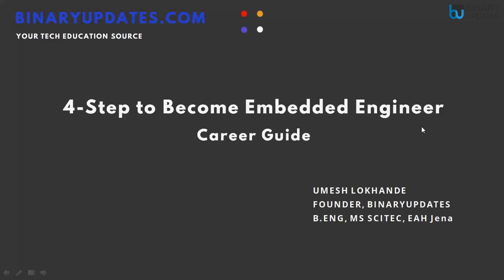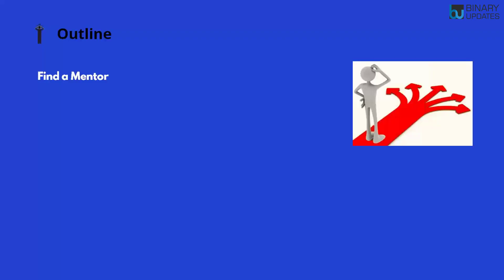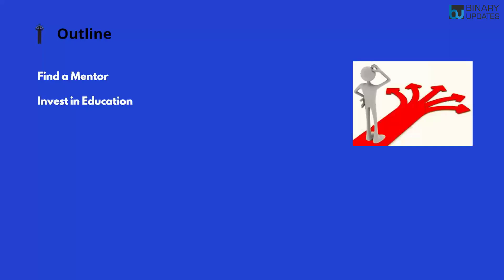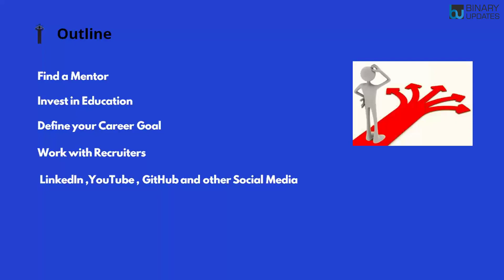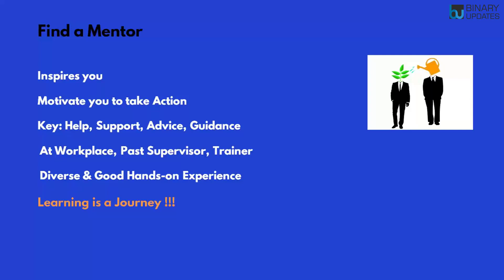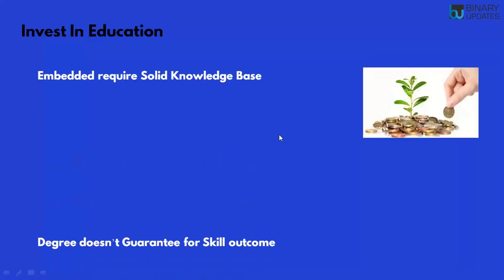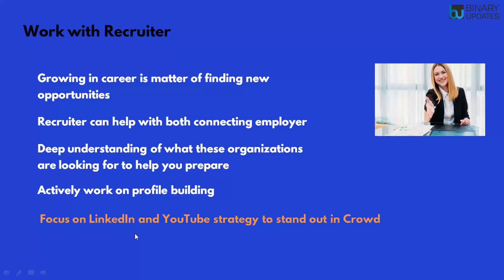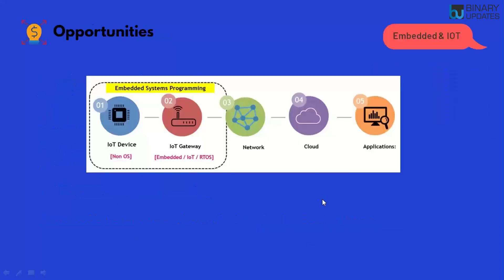How to Become Embedded Systems Engineer-4 Step Process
In this webinar, we'll be exploring how to become Embedded Systems Engineer in 4-Steps. To pursue career as embedded engineer, one need to create a proper road map which include learning necessary skills like Embedded C, C++, Microcontroller Programming, PCB Design, Electronics Circuit Design etc. But, the one thing very few speaks about is after learning embedded technologies and tools, how you go and get Job in Embedded Industry.

Here are 4-Step you can follow to become successful Embedded System Design Professional
1.  Find a Mentor
2. Invest in Education
3. Define your Career Goal
4. Work with Recruiters